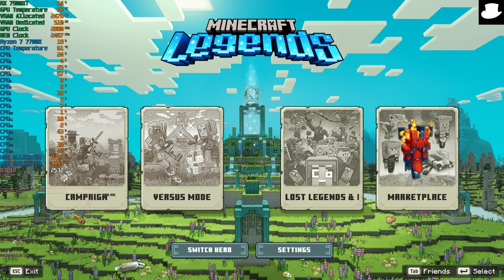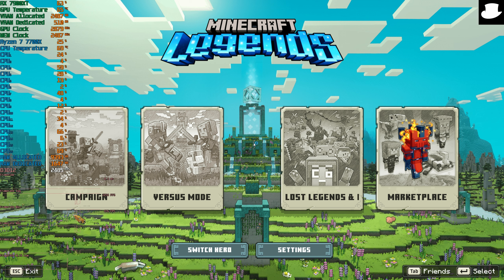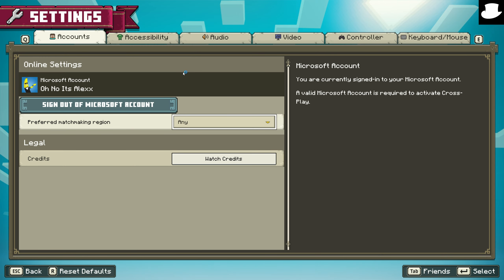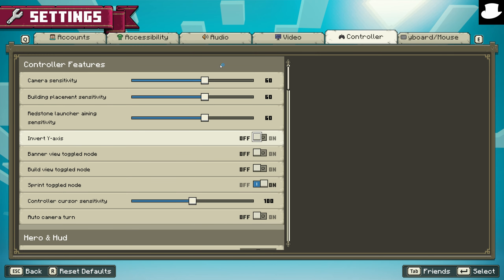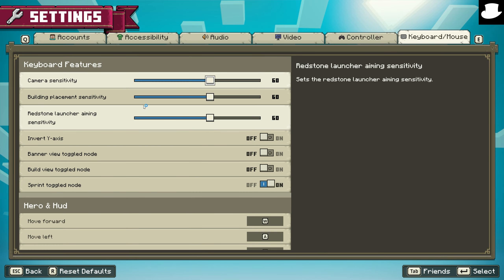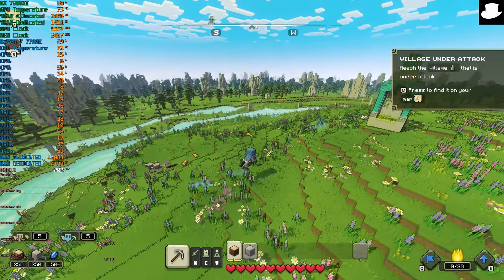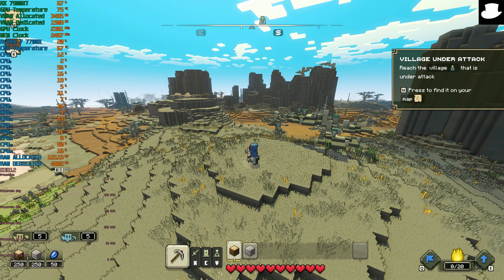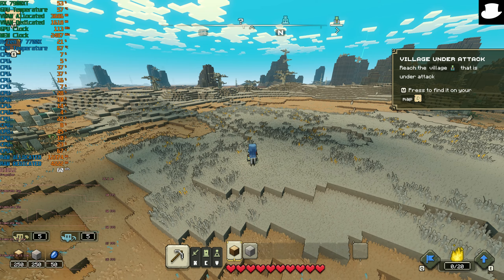Minecraft Legends PC and Steam Deck Port Review: Possible CPU Bottlenecks And No DRM?!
Game Description:
Discover the mysteries of Minecraft Legends, a new action strategy game. Explore a gentle land of rich resources and lush biomes on the brink of destruction. The ravaging piglins have arrived, and it’s up to you to inspire your allies and lead them in strategic battles to save the Overworld!

0:00 Startup Performance
3:15 Options Menu
7:19 7900XT Gameplay 1440p
9:14 144 FPS 1440p
10:07 60 FPS 1440p

PC Specs:
Ryzen 7 7700X at 5.4Ghz
RX 7900XT / RTX 2070Super
AMD Driver 23.1.1 / Nvidia Drivers 528.24
32 Gigs of DDR5 5600Mhz
Samsung 970 EVO Plus NVME SSD
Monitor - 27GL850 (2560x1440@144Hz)